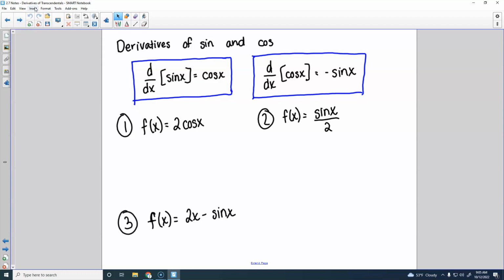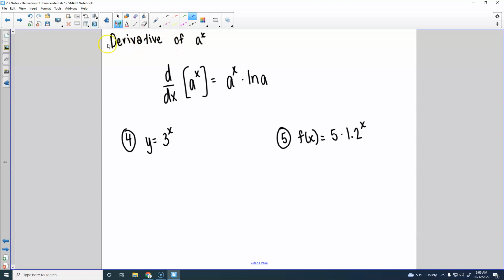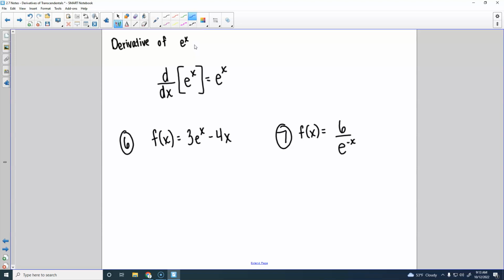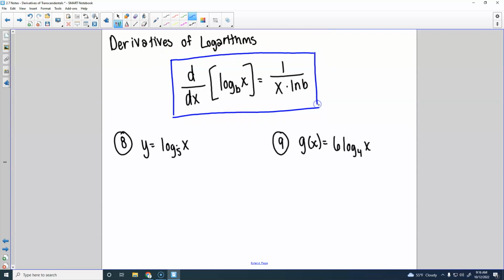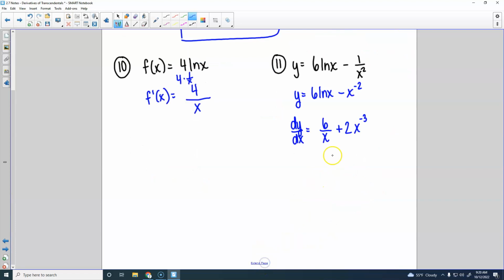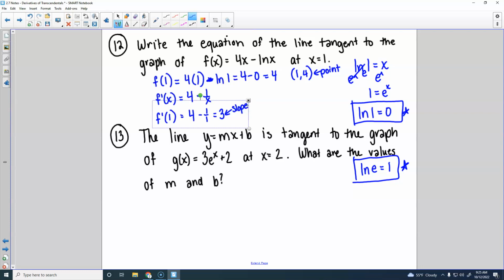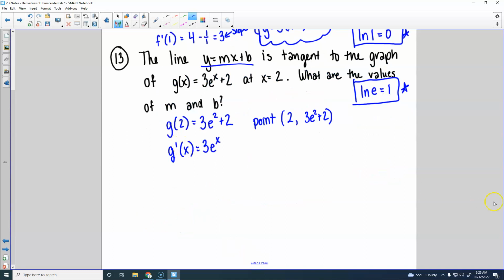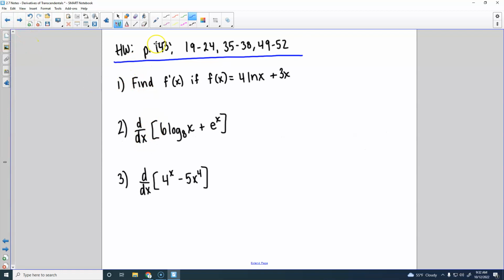AP Calc: Notes 10/12